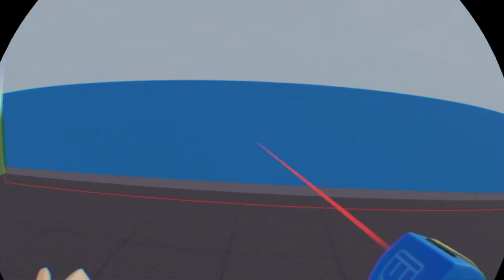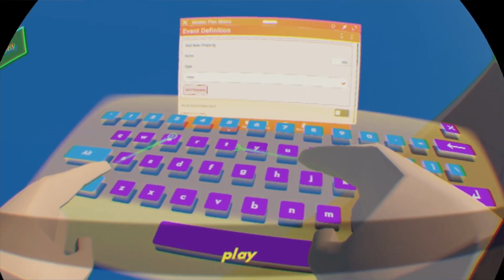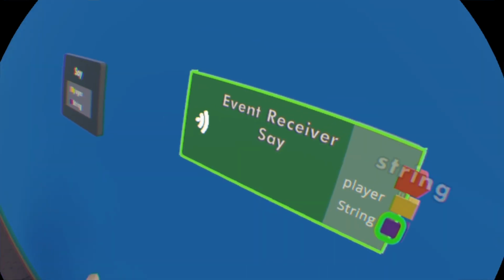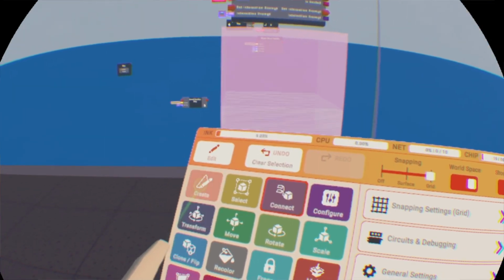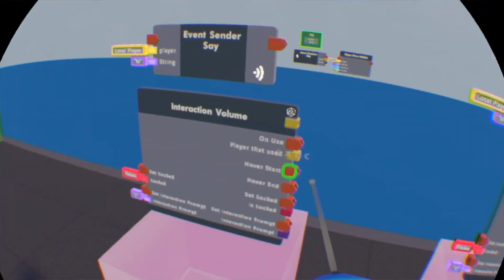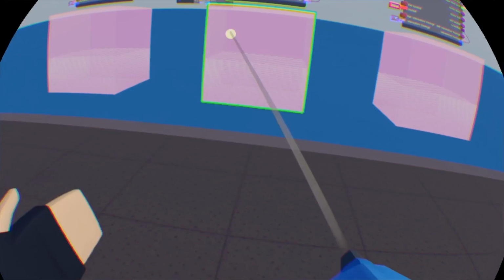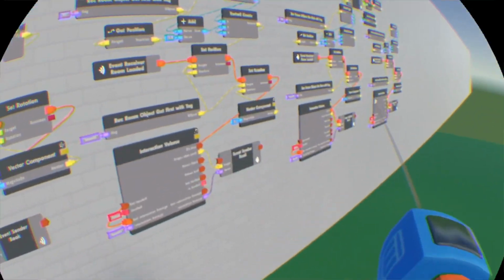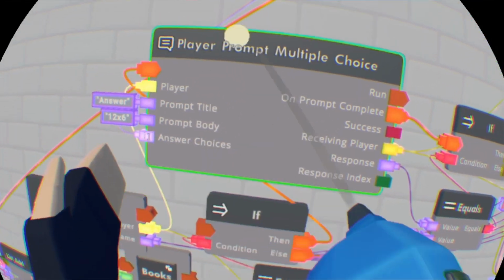How to make scratch-cv2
This how to make the my block from scratch to make this in Rec Room.